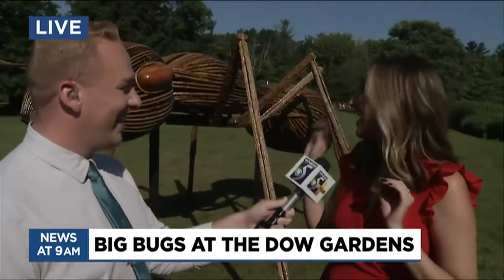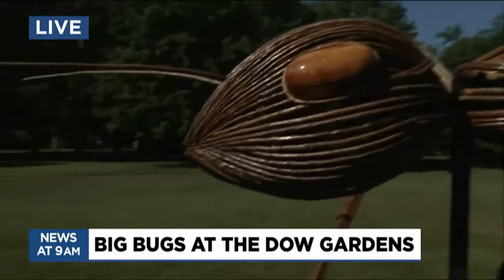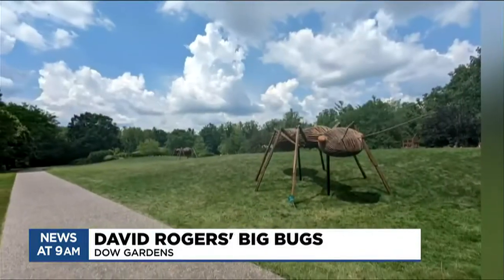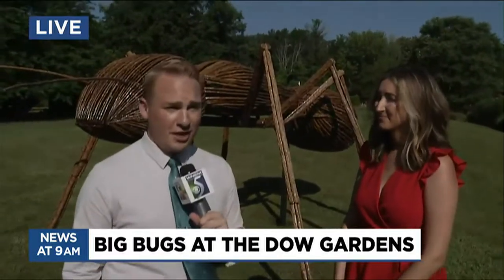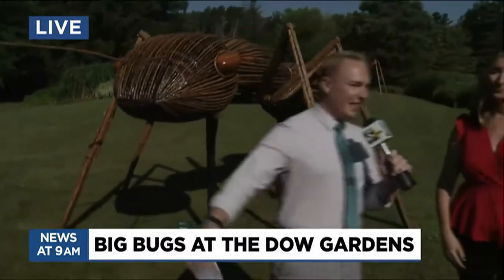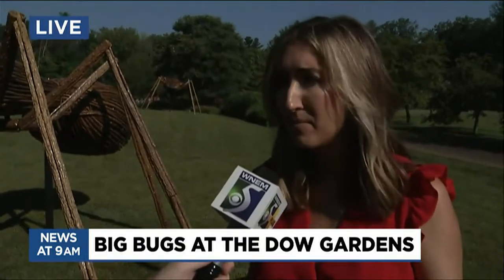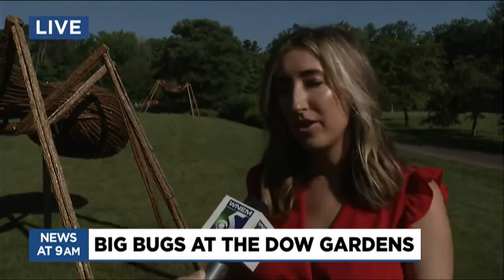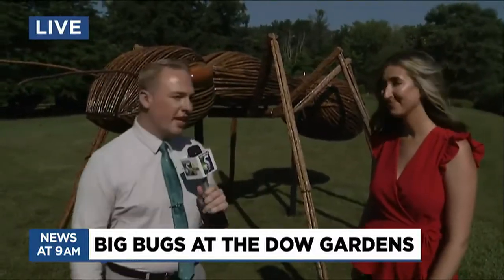Dow Gardens: Big Bug Exhibit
Dow Gardens showcases David Rogers’ Big Bugs until Oct. 16 in exhibit